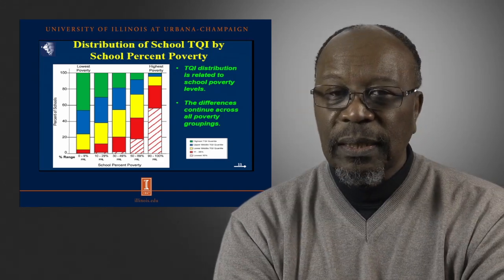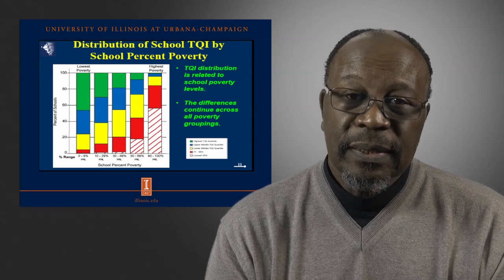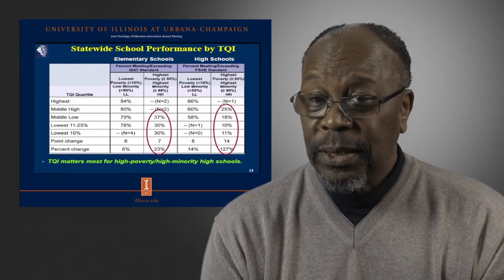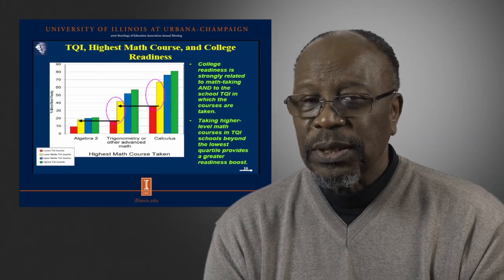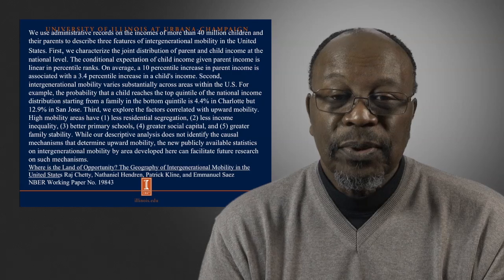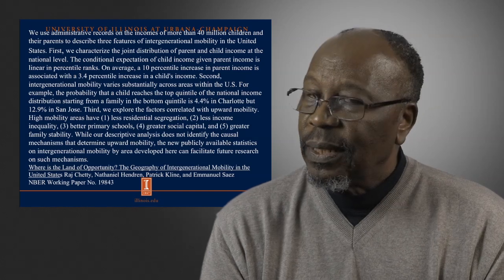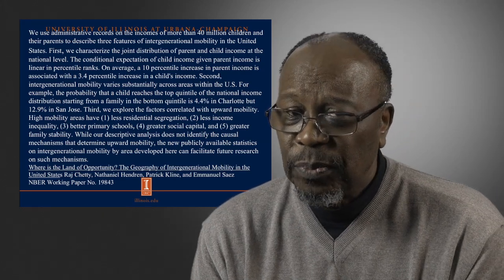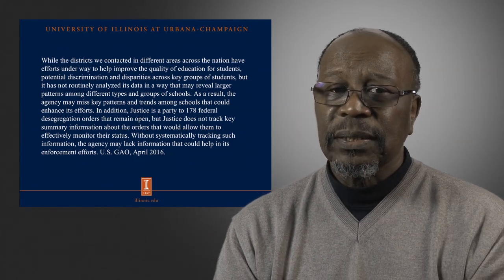6. Segregation, Teacher Quality, Test Results and Social Mobility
Segregation and Schooling, Dr. William T. Trent